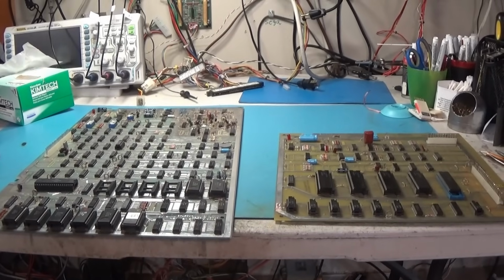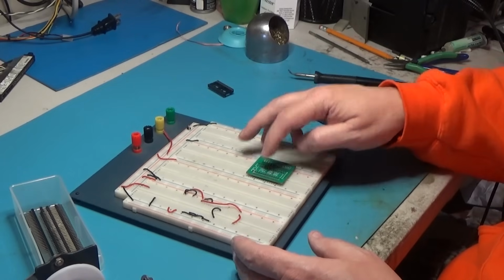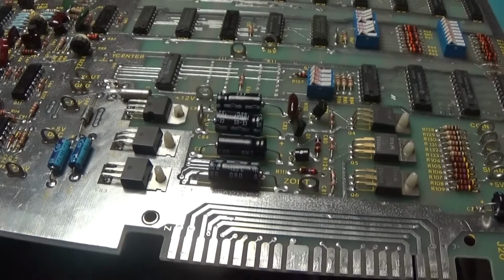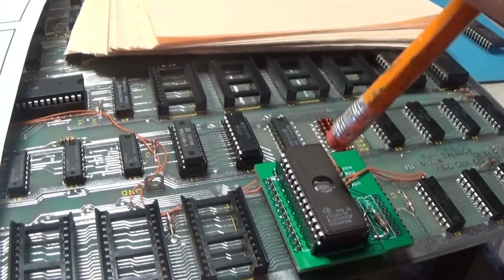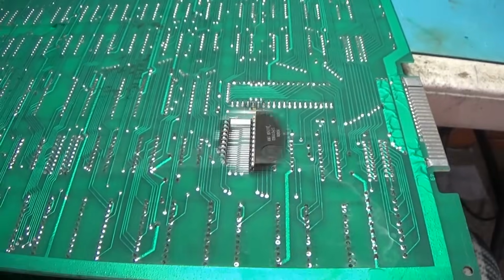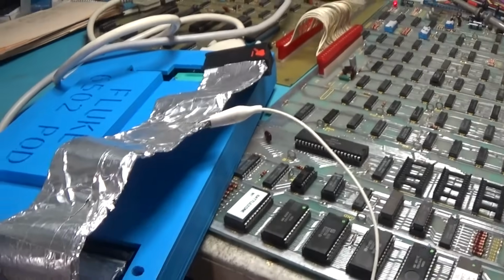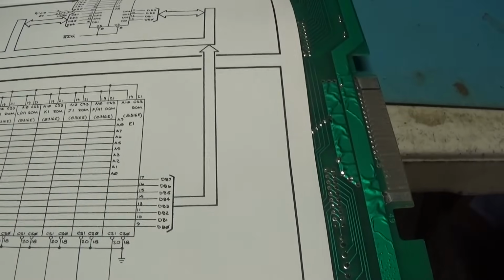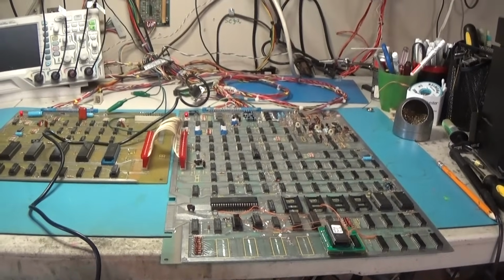1980 Atari BattleZone Arcade PCB Repair 2-17-2024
To learn some of my methods of troubleshooting and other general arcade tech stuff, such as oddities I come across in my repairs, random files or repro PCBs, or just to lend support to the channel, visit my Patreon page and at:

10PCS Computer DB9 Male Connector